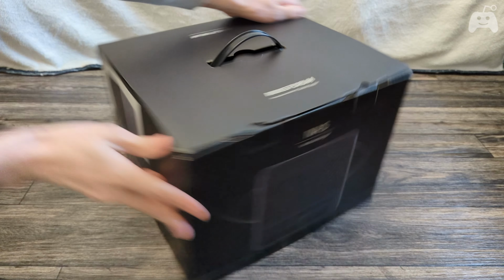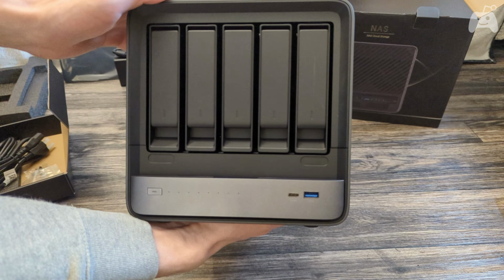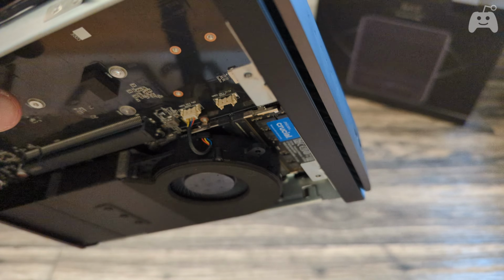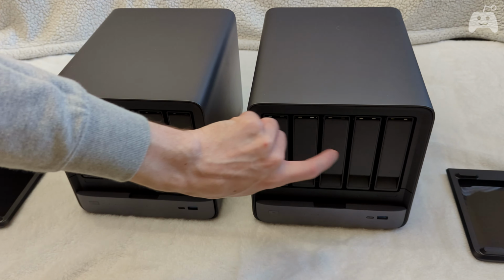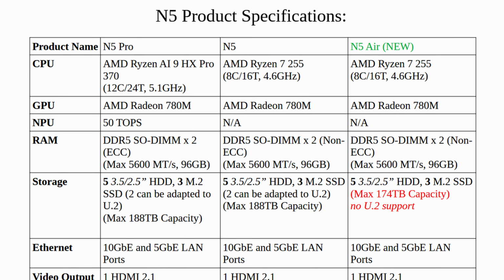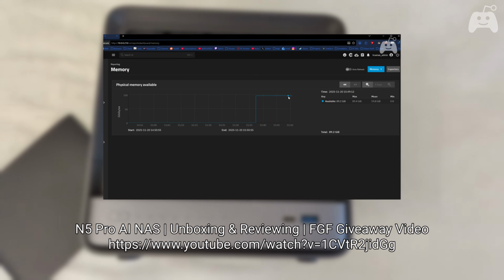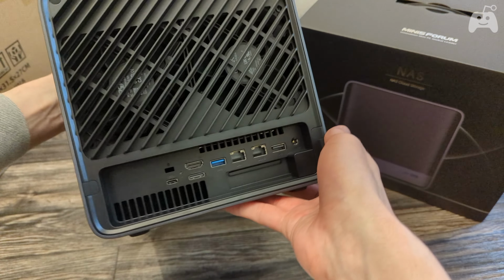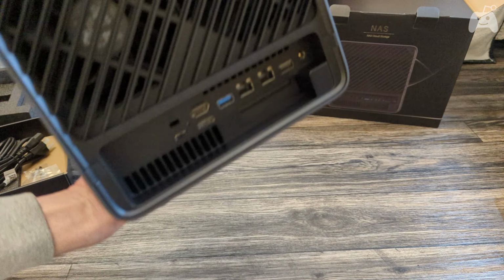N5 Air AI NAS | Unboxing, Comparison & Reviewing | FGF Giveaway Video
FULL DISCLOSURE: I was provided this N5 Air NAS used in this video for free by Minisforum to promote an FGF Giveaway event post.

Minisforum is back! They heard some of the concerns some people had with price on the N5 series and put together a cheaper model. The N5 Air NAS is an all-plastic version of the base N5 model from their NAS product stack. I was sent this N5 Air NAS to compare to the N5 Pro AI NAS they sent over a some months ago. This also coincides with a controller (which has slightly shifted to be 3 controllers and 3 keyboards) giveaway event on the FGF subreddit. Best of luck to those who enter in on that controller (and now keyboard) promo!

Chapters/timecodes:
00:00 (Intro)
01:15 (Unboxing)
05:09 (Review)
11:02 (Giveaway Note)
11:26 (Outro)

Want to get more from FreeGameFindings? Check out other FGF links!

Want to see more from myself? Here are my links as well.